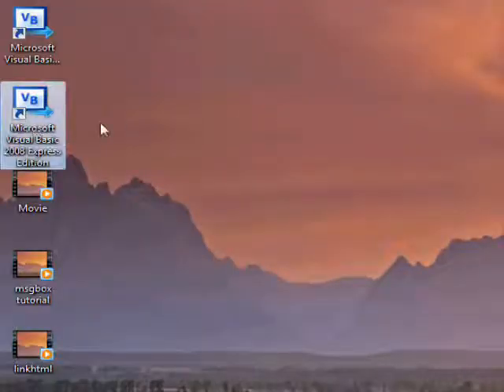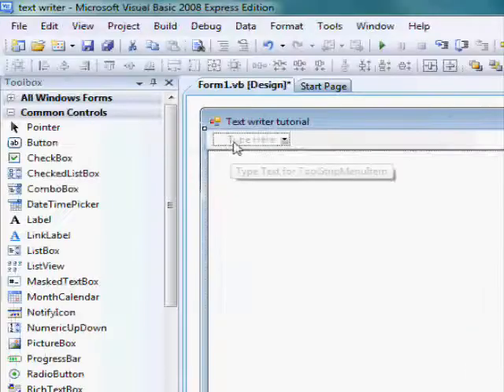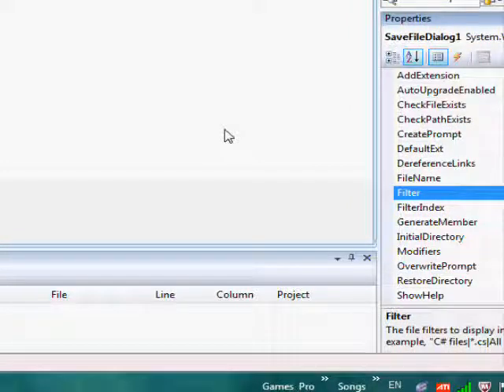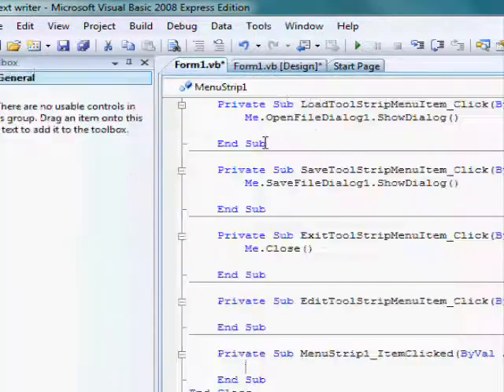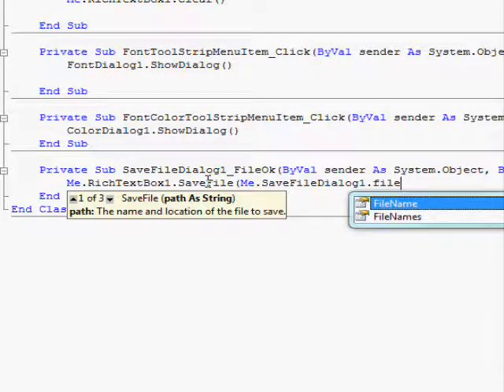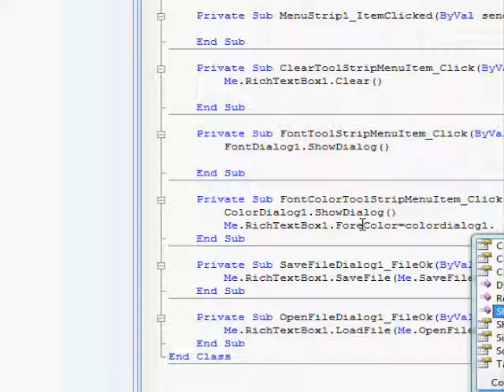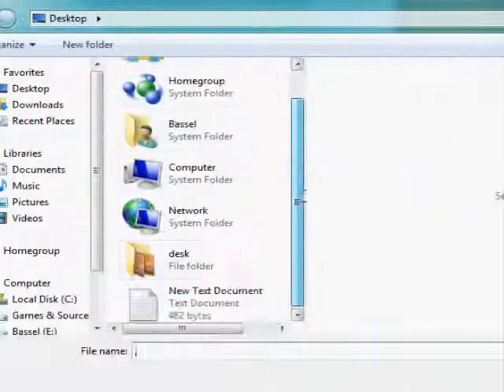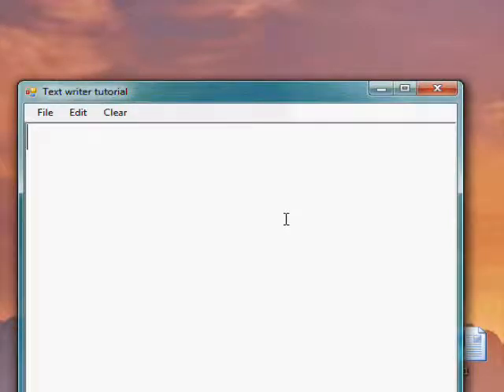Text Writer With Font Customization in VB 2008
In this tutorial, I'm gonna show you how to create a simple text writer with font and color support.